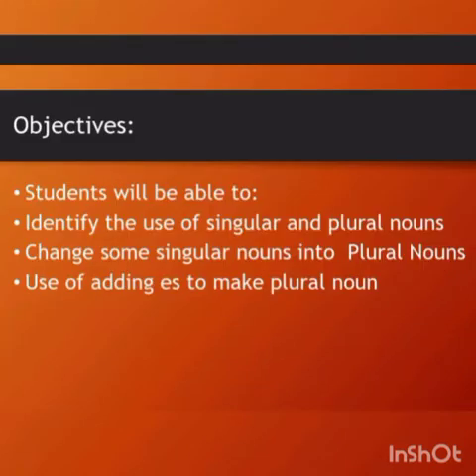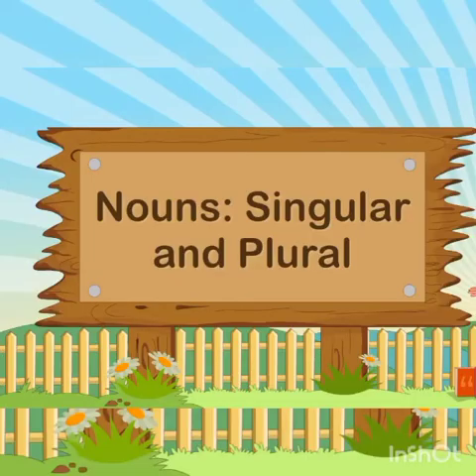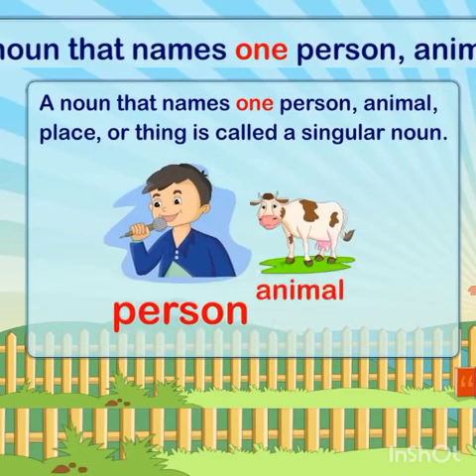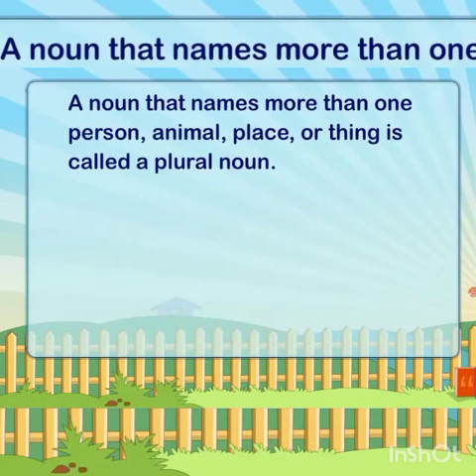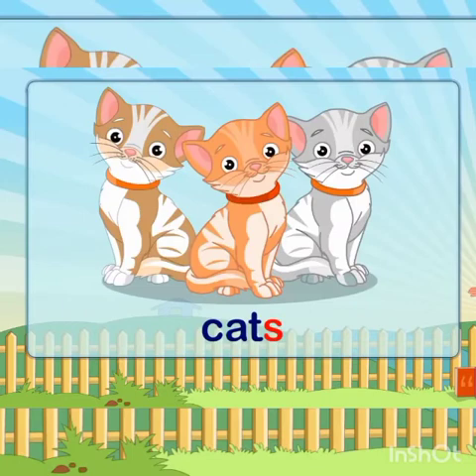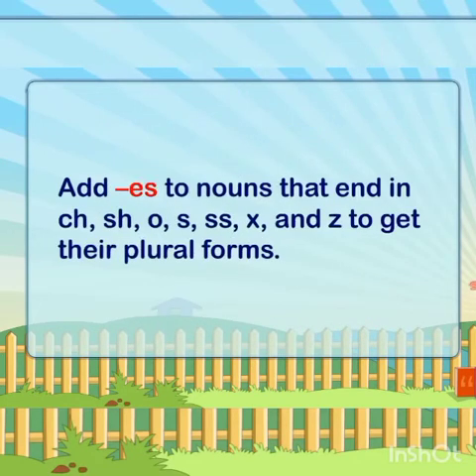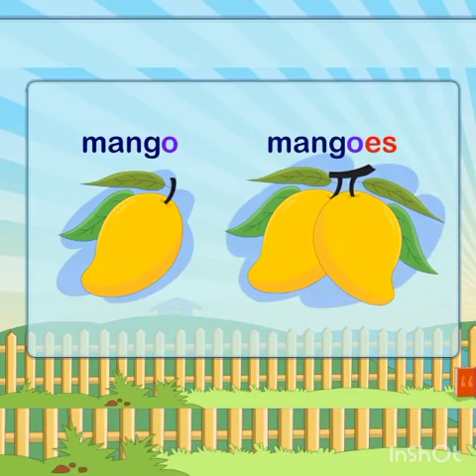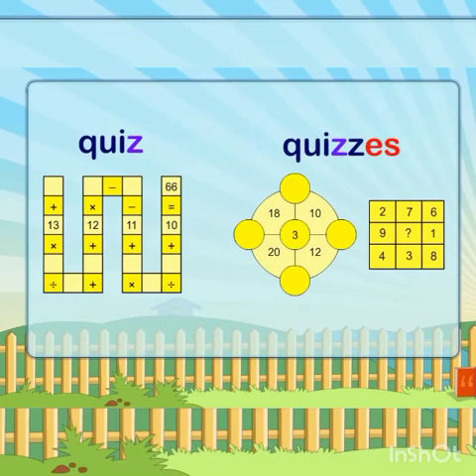Pg no. 19 nouns Eng B (1st Sep)